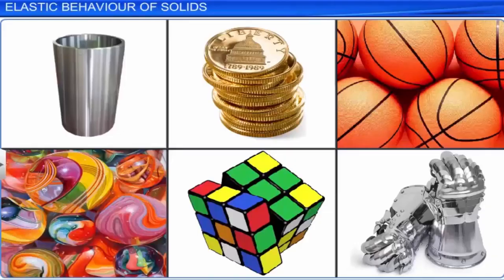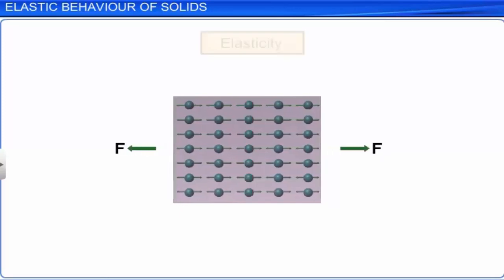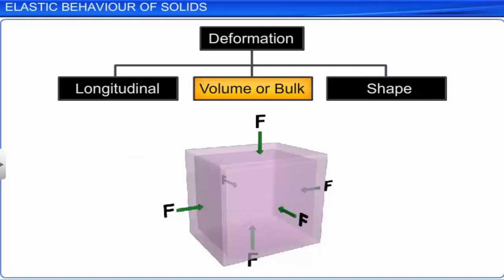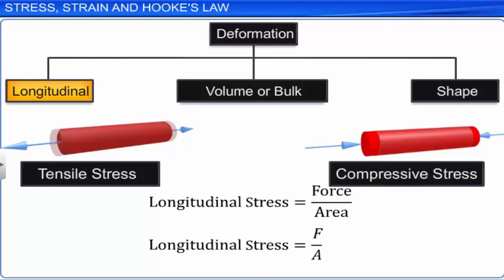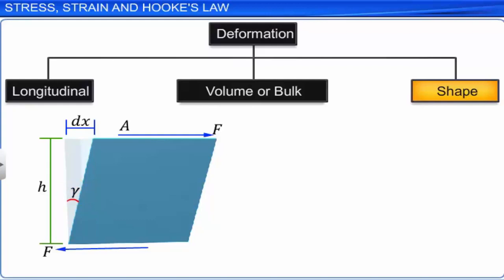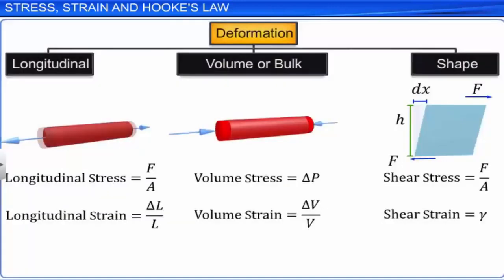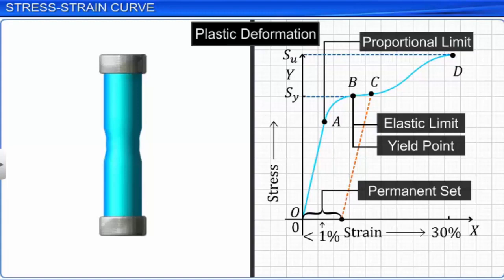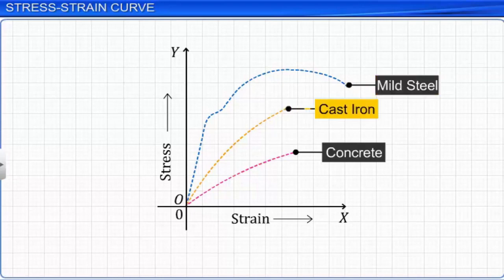CBSE 11 Physics Chapter 9 | Mechanical Properties of Solids